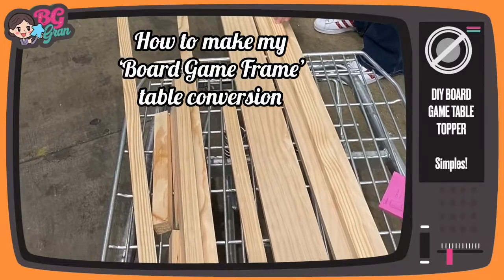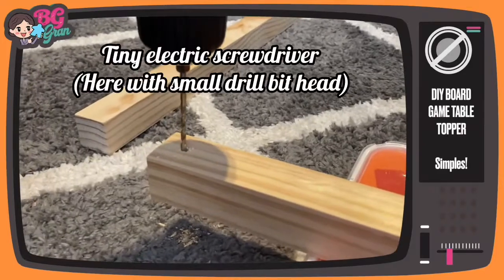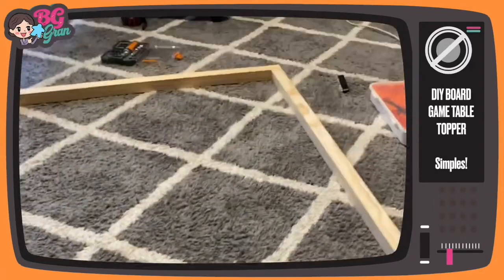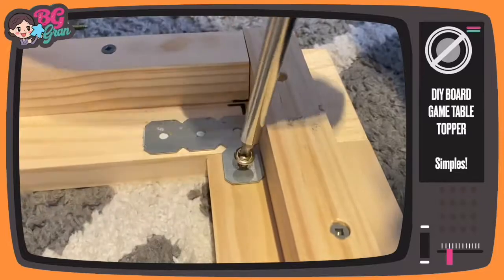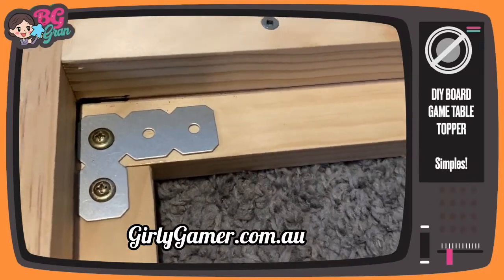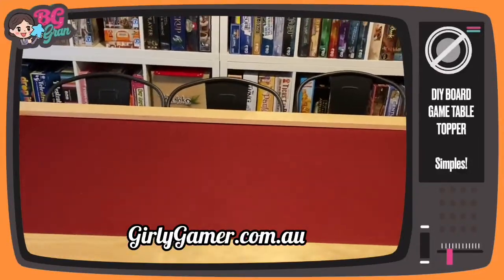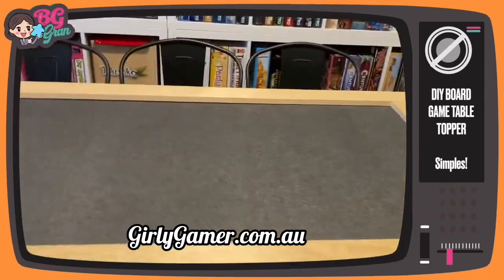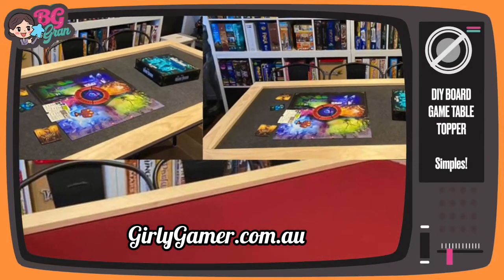BOARD GAME FRAME THE BOARD GAME TABLE CONVERTER - How to make a cheap board game table!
Hi fellow board gamer! Today's little upgrade is how to make your very own board game table conversion using my 'Board Game Frame' idea! This is so easy even I could think of it and do it! If I can make my own board game table converter, you definitely can!

What you’ll need:

Timber cut to size (I did this at my DIY store (Bunnings in Australia, I assume Home Depot in the US).
A few screws of dif sizes.
Screwdriver matching the screws and a drill bit that fits in your screwdriver.
Pen, measuring tape / paper.
Felt (in whatever color you like and big enough to cover your table. I doubled this on mine so it was thicker, totally up to you.
4 x small metal brackets (straight or cornered, I could only find cornered.